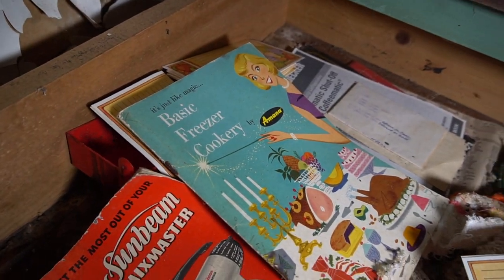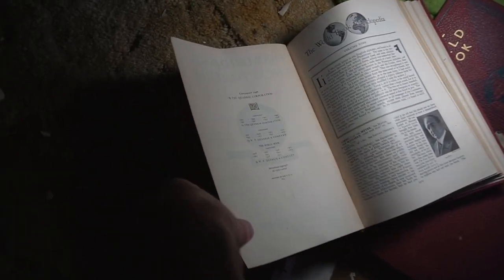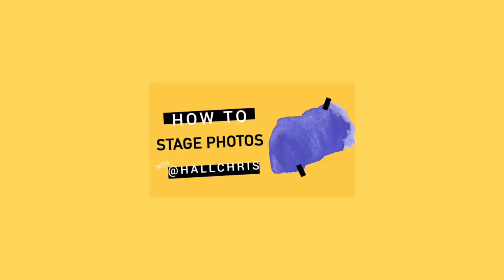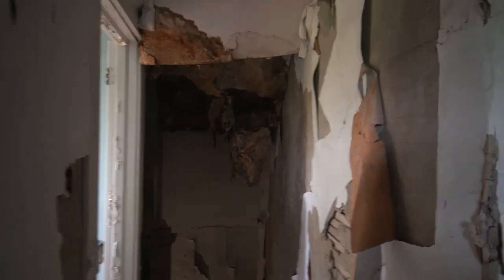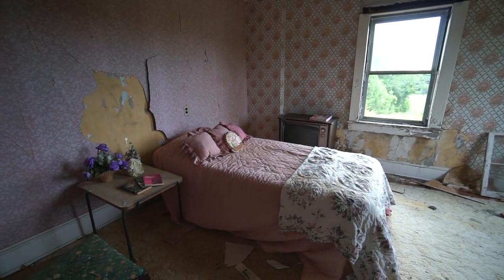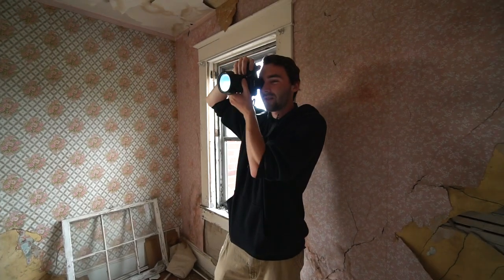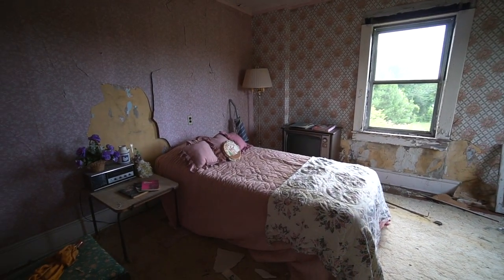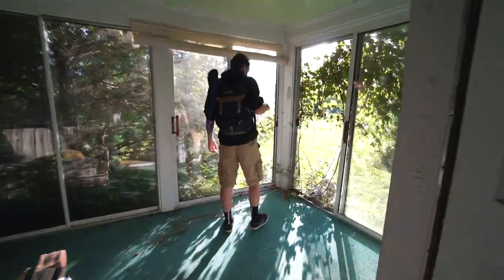100 Year Old Pink Room House - How to Stage Photos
Built in 1920, this old farmhouse is still home to possessions from a past life. Although it is still standing, destruction is taking over. In this video Exploring with Chris shows us how to set up a staged room when everything is scattered throughout an abandoned place.

Thanks for going on this adventure with me!
Chris - Instagram: @hallchris